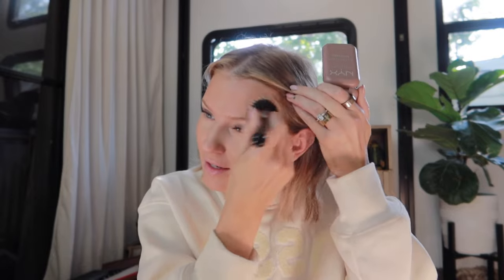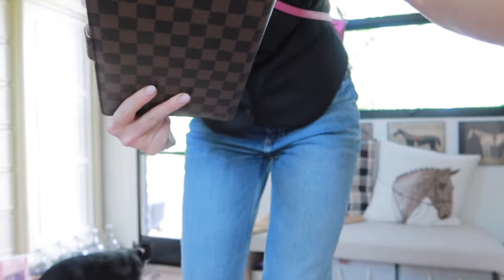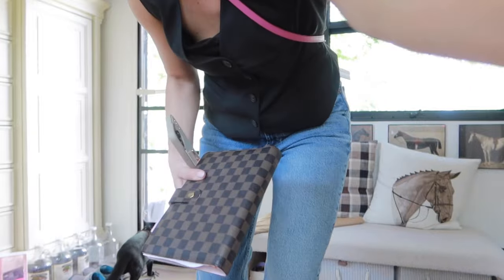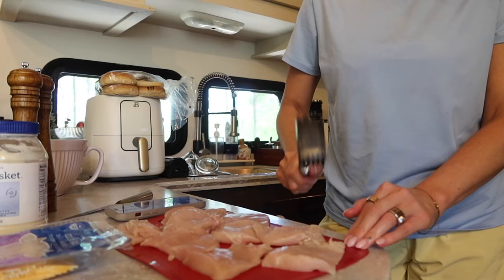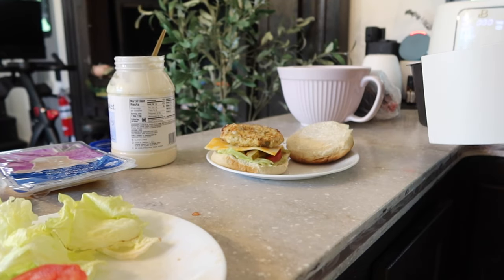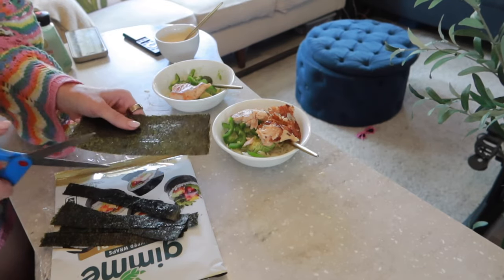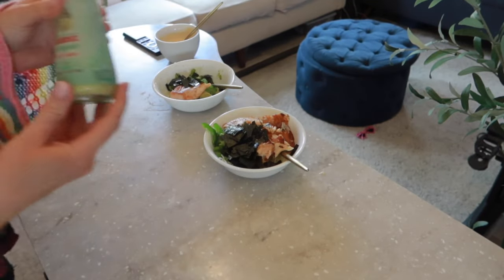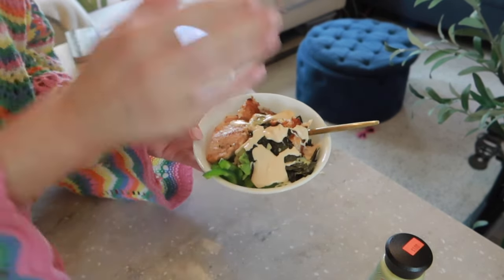SUNDAY VLOG: GRWM for church, post church chats, homemade chikfila chicken sandwich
Sunday Vlog.
Hang out with me. Sharing my current morning skincare + makeup routine. I have been loving keeping it simple but effective.
I also wanted to share some messages of encouragement.
Also, the homemade chik fil a sandwich was a hit. Tastes better pan fried than air dryer imo.

Here is the sermon I was listening to in the car on the drive to church:

LINKS:
my morning skincare:
I start off my washing my face with only water in the AM (night time I double cleanse)
→Naturium Multi Peptide serum
→Vanicream moisturizer
  It is a bit shimmery but makes for beautiful finish imo but it does have some grittiness to it.

→Jane Iredale powders
→NYX Buttermilk Bronzer